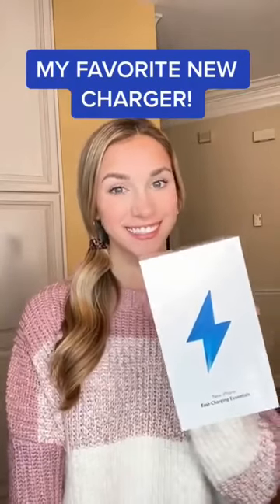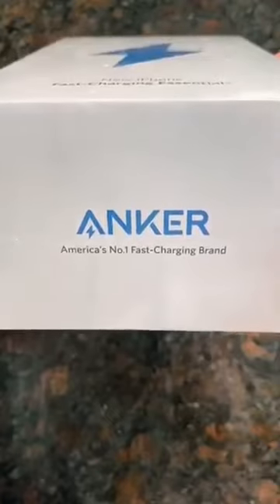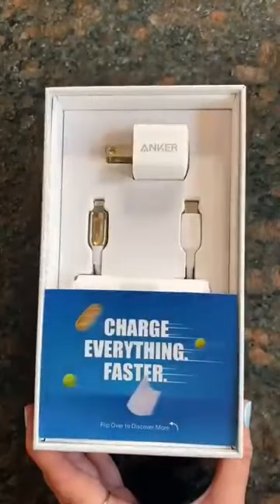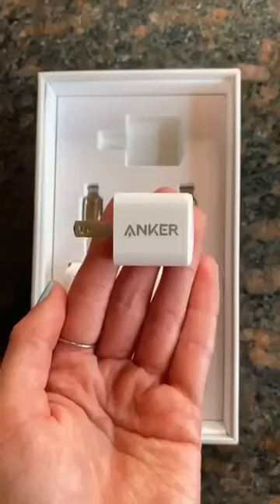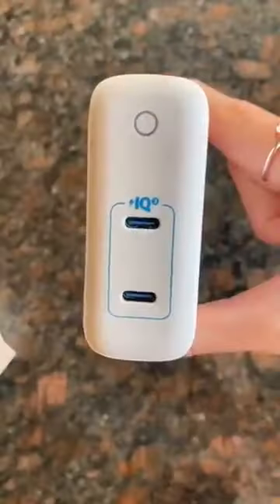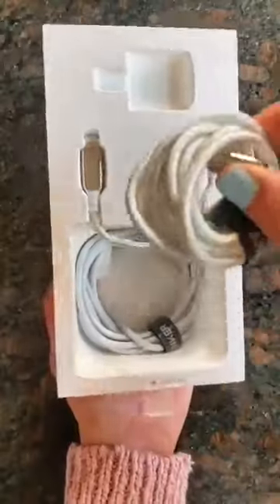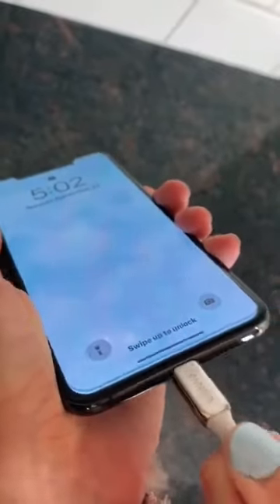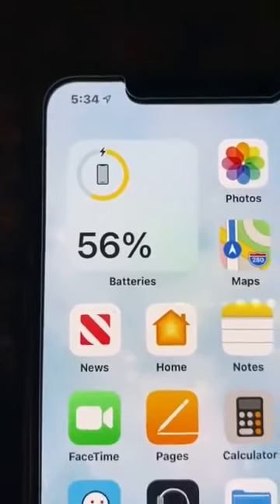FASTEST CHARGER EVER!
shorts
youtube shorts
mens shorts
hooters uniforms shorts
shorts for women
keiki kona shorts
chubbies shorts
nike shorts
eric emanuel shorts
youtube shorts download
nike pro shorts
shorts and blazer set
shorts and shirt set
shorts at walmart
shorts amazon
shorts and blazer outfit
shorts and boots
shorts and top set
shorts american eagle
shorts at target
shorts and cowboy boots
adidas shorts
about youtube shorts
a shortstop plays between the
app youtube shorts
are cargo shorts in
are jean shorts in
about chubbies shorts
are bermuda shorts in
are biker shorts in
shorts brewery
shorts bodysuit
shorts bathing suit
shorts boys
shorts bikini swimsuit
shorts blazer set
shorts black
shorts below the knee
shorts bathing suit set
shorts brands
biker shorts
bermuda shorts
bike shorts
basketball shorts
birddog shorts
board shorts
boxer shorts
booty shorts
bape shorts
best men's shorts
shorts clipart
shorts cartoon
shorts cargo
shorts cast
shorts cheap
shorts cotton
shorts covering meaning
shorts coveralls
shorts cover up
shorts cute
cargo shorts
cycling shorts
compression shorts
chicken legs shorts
chino shorts
champion shorts
canterbury shorts
carhartt shorts
castelli bib shorts
shorts drawing
shorts dress
shorts denim
shorts definition
shorts design
shorts dress romper
shorts drawstring
shorts dickies
shorts de licra para mujer
shorts drawing reference
denim shorts
download youtube shorts
dickies shorts
dream shorts
disney shorts
dolphin shorts
dissolving swim shorts
dior shorts
disable youtube shorts
decathlon shorts
shorts emoji
shorts eric emanuel
shorts en espanol
shorts elastic waist
shorts express
shorts elden ring
shorts essentials
shorts ee
shorts eddie bauer
shorts everlane
eubi shorts
ee shorts
essentials shorts
effulgence shorts
express shorts
eric emanuel shorts sizing
earls shorts
echt shorts
evb shorts
shorts for men
shorts for girls
shorts for under dresses
shorts for boys
shorts for thick thighs
shorts for women over 50
shorts for curvy women
shorts for summer
shorts for big thighs
faux leather shorts
flowy shorts
fabletics shorts
football shorts
fold shorts
# for youtube shorts
from youtube shorts to mp4
for short shorts
for swimming shorts
shorts girls
shorts gym
shorts graphic
shorts gap
shorts guys
shorts gymshark
shorts grey
shorts green
shorts gq
shorts golf
golf shorts
gymshark shorts
gym shorts
gap shorts
graphic shorts
gucci shorts
gme shorts
gramicci shorts
girl shorts
gym shorts mens
shorts hangers
shorts high waisted
shorts hollister
shorts h&m
shorts hem
shorts hoodie set
shorts haven't covered a single share
short hair
shorts heels
shorts helvetica
hooters new shorts
how to download youtube shorts
how to youtube shorts
how much are nike pro shorts
how much are lululemon shorts
how much are eric emanuel shorts
how much are nike shorts
how much is biker shorts
shorts in spanish
shorts inseam
shorts in french
shorts inseam length
shorts in spanish slang
shorts in style 2022
shorts in bulk
shorts in asl
shorts in german
shorts in the 80s
inaka power shorts
is it short or shorts
is youtube shorts an app
it jean shorts
it denim shorts
it shorts womens
i salute your shorts
is youtube shorts
island stone shorts
in boxer shorts
shorts jumpsuit
shorts jeans
shorts romper
shorts jumpsuit romper
shorts juniors
shorts jeans womens
shorts jumpers
shorts jacket set
shorts jeans mens
shorts jordan
jean shorts
judy blue shorts
just don shorts
jordan shorts
j crew shorts
jams shorts
jogger shorts
jockey shorts
jersey shorts
jordan 1 mid diamond shorts
shorts kids
shorts khaki
shorts kohls
shorts knee length
shorts keep riding up
shorts kid pokemon
shorts khaki womens
shorts knitting pattern
shorts khaki mens
shorts keiki kona
kancan shorts
khaki shorts
kill crew shorts
knee length shorts
kinetic shorts
kuhl shorts
kmart mens shorts
kmart shorts
kmart bike shorts
shorts like lululemon
shorts length guide
shorts like chubbies
shorts leggings
shorts lululemon
shorts like birddogs
shorts like patagonia baggies
shorts like fabletics
shorts lounge set
shorts like eric emanuel
lululemon shorts
ladies shorts
leather shorts
levis shorts
levi's 501 shorts
lululemon mens shorts
linen shorts
legends shorts
lululemon biker shorts
lewis shorts stardew valley
shorts movie
shorts men
shorts mockup
shorts marine
shorts measurements
shorts meaning
shorts matching set
shorts made in usa
shorts meme
shorts movie cast
mens swim shorts
mens cargo shorts
maternity shorts
mickey mouse shorts
mens board shorts
muay thai shorts
mens boxer shorts
mens running shorts
men's workout shorts
shorts near me
shorts nike
shorts nails
shorts nike mens
shorts near me mens
shorts no pockets
shorts nordstrom
shorts nba
shorts nike women's
shorts nike pro
nike running shorts
nike woven shorts
nike women's shorts
nba shorts
nvgtn shorts
nike golf shorts
nike mens shorts
nike dri fit shorts
shorts overalls
shorts outfit
shorts on sale